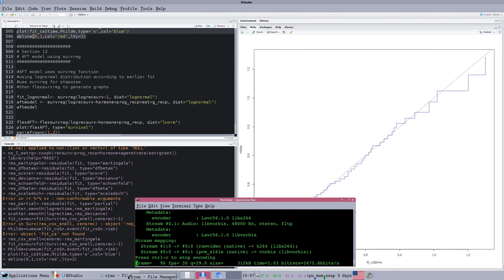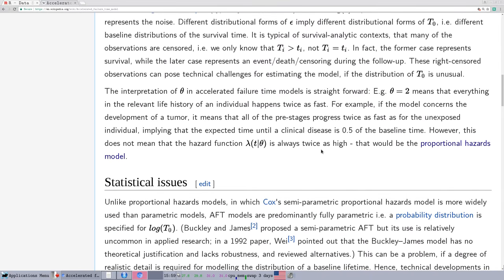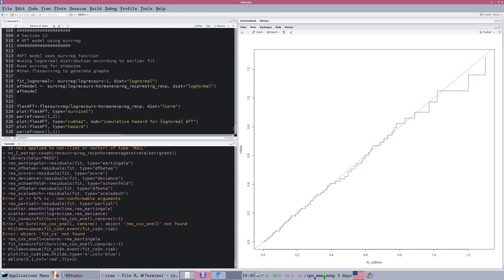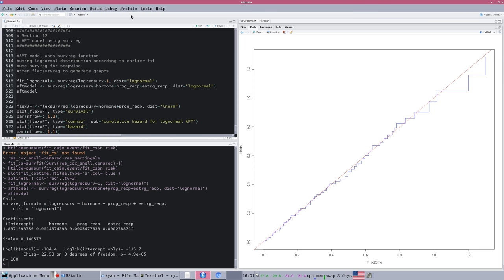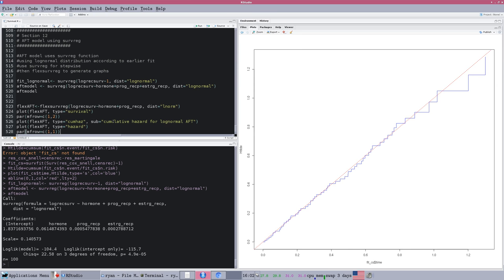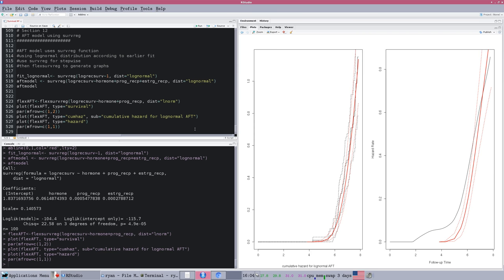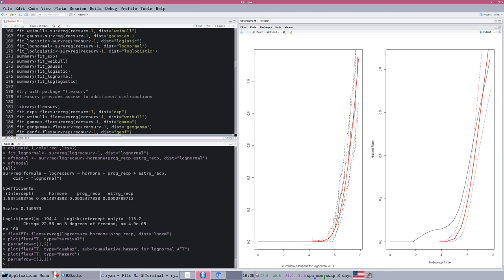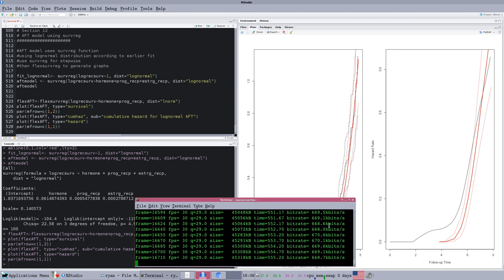Survival Analysis in R, part 7, Accelerated Failure Time (AFT) Model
Part 7 uses survreg to implement the Accelerated Failure Time (AFT) Model and concludes with a brief review of the major survival analysis commands.